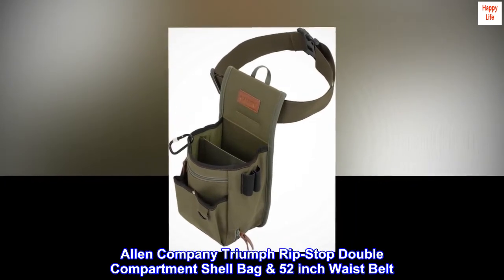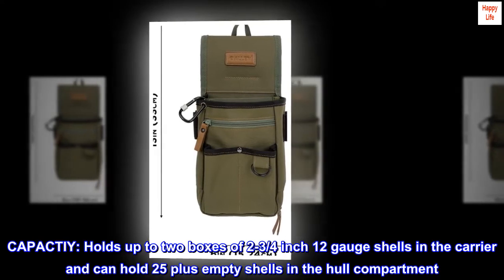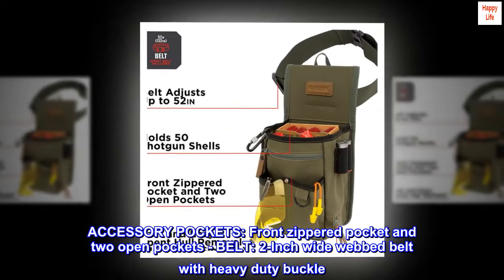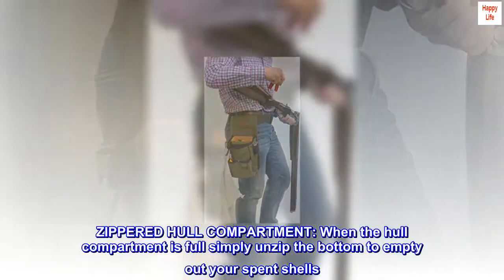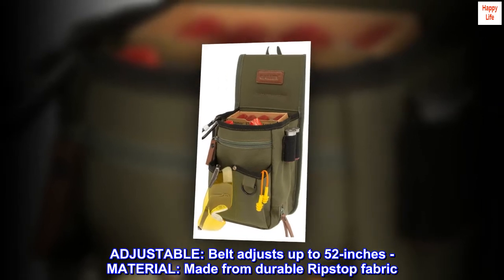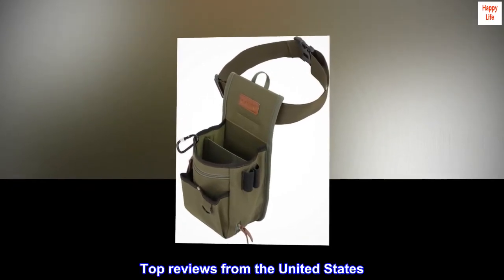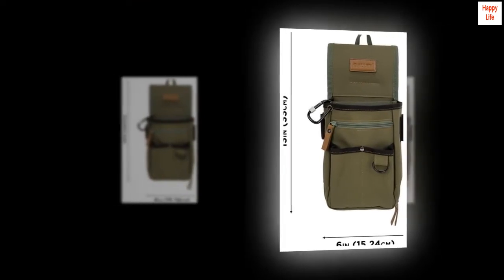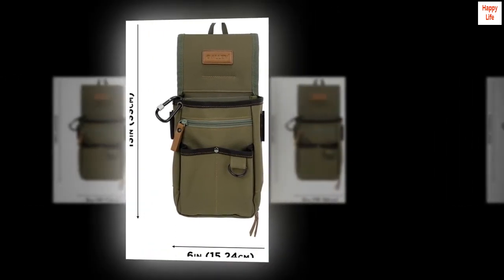Allen Company Triumph Rip-Stop Double Compartment Shell Bag & 52 inch Waist Belt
CAPACTIY: Holds up to two boxes of 2-3/4 inch 12 gauge shells in the carrier and can hold 25 plus empty shells in the hull compartment
ACCESSORY POCKETS: Front zippered pocket and two open pockets - BELT: 2-Inch wide webbed belt with heavy duty buckle
ZIPPERED HULL COMPARTMENT: When the hull compartment is full simply unzip the bottom to empty out your spent shells
ADJUSTABLE: Belt adjusts up to 52-inches - MATERIAL: Made from durable Ripstop fabric
ATTACHMENT POINTS: D-Ring and Carabiner for attaching safety glasses or towel

Awesome value
Strong, durable, and holds 50 shells easily with plenty of other places for choke tubes-glasses-towel-etc. super value for the price!